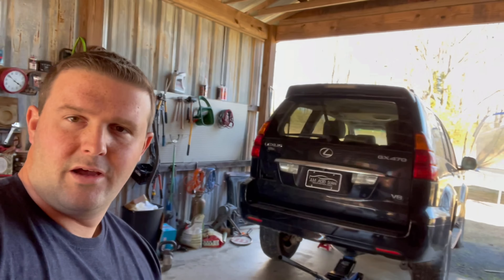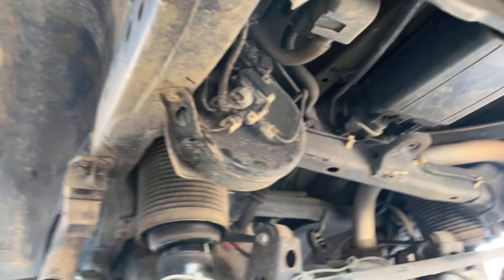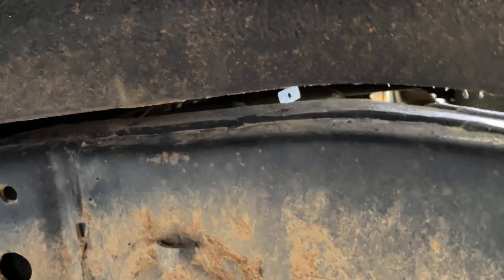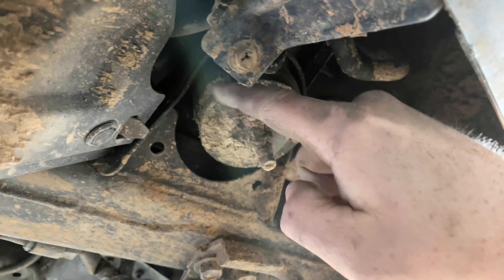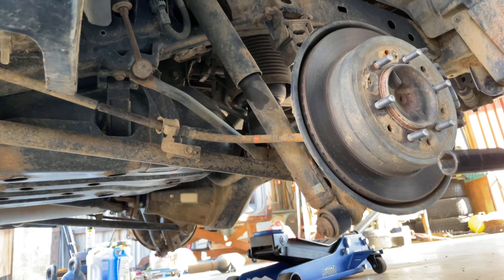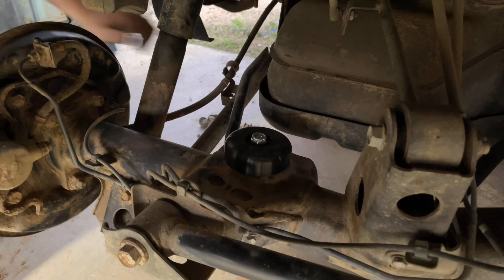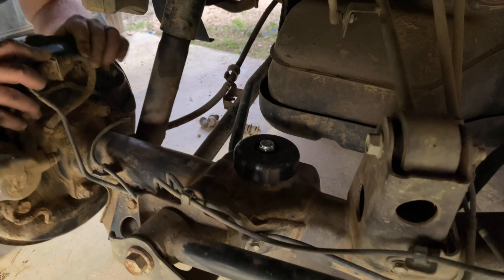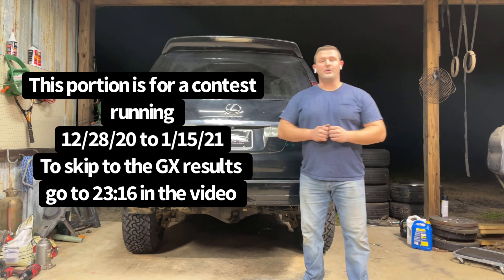Lexus GX470 Rear spring conversion with Eibach pro truck lift: Black Beauty update!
How to swap these rear springs whether to stock height or to lift it!